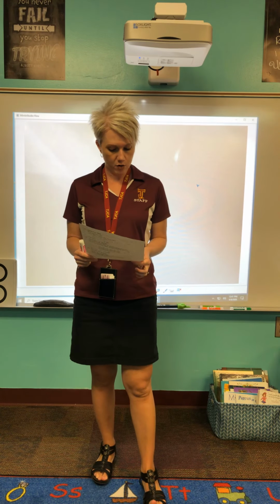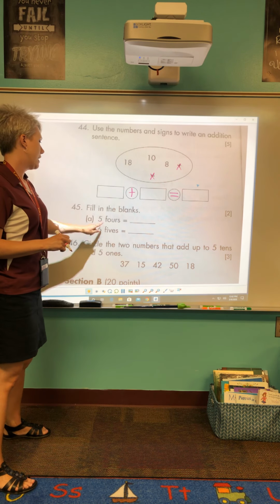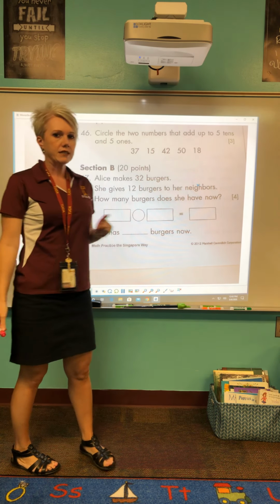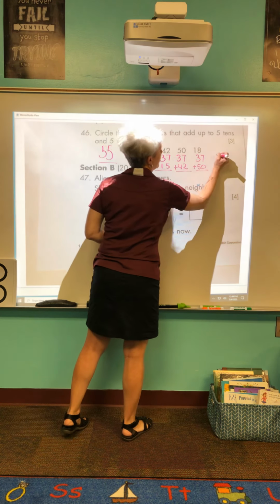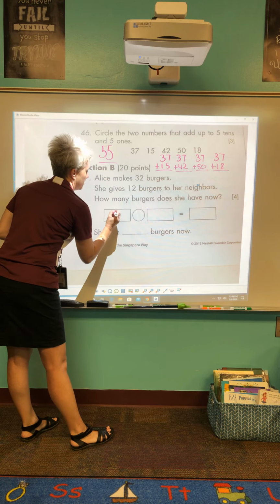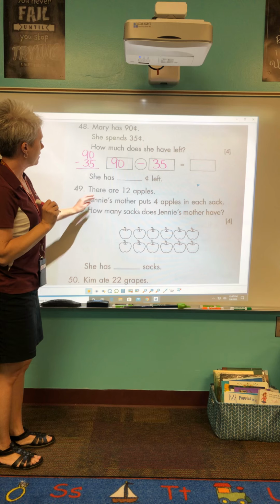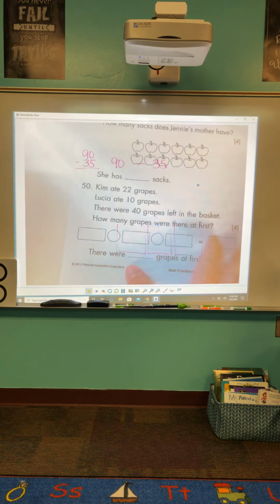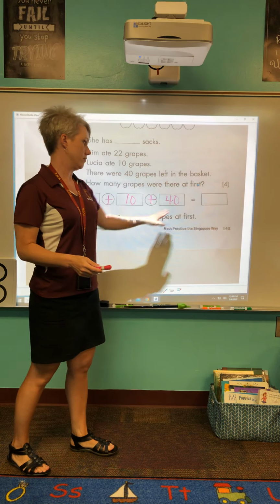Math Day 41